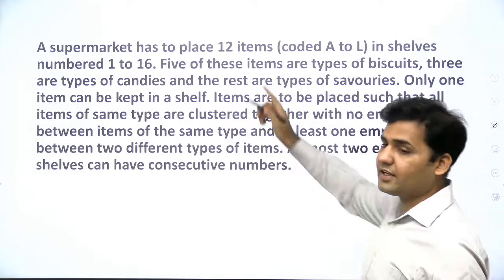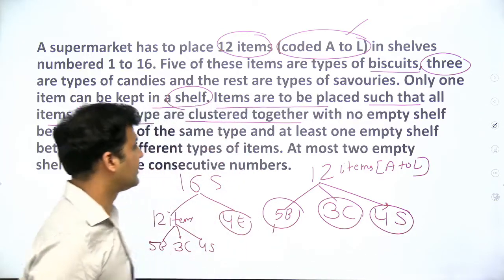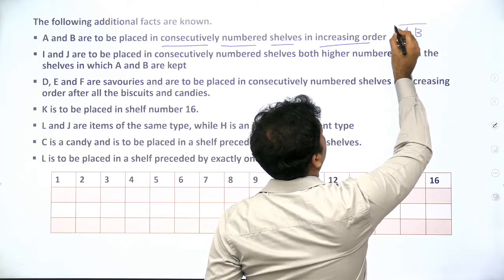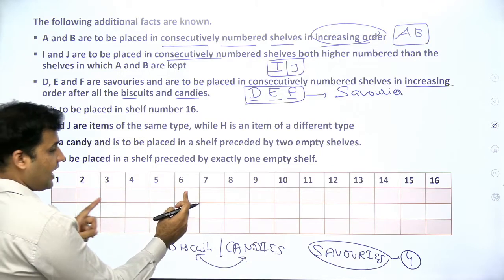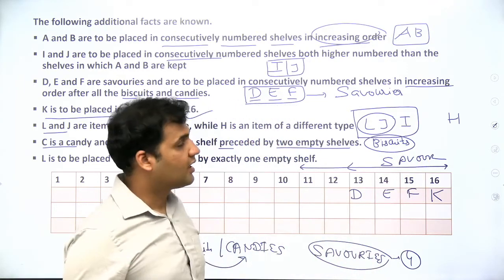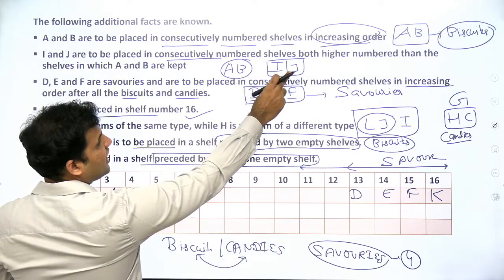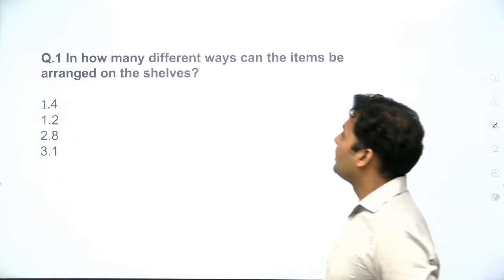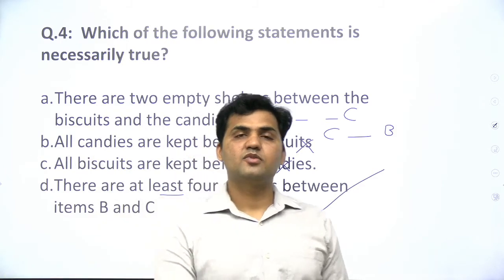CAT-2019 Slot 1 LR/DI- Arrangement Sets- Best Technique To Solve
In this video CAT 2019 Logical Reasoning Set has been solved with the best technique and shortcut method. Students preparing for competitive Exams Like CAT/SNAP/CMAT and other similar exams will be benefited from this video.

EasyGanit is an Online Learning Platform for Preparation of CAT, SSC-CGL, Banking Entrance (IBPS), Competitive Examinations after 12th Standard like CLAT, IPMAT, NPAT, SET and more. The channel focuses on providing Simplest Ways to Approach Quantitative Aptitude Questions though Live Classes and Structured Course Videos. These Videos are aimed to Cover All Topics of Mathematics pertaining to various Competitive Examinations in India.